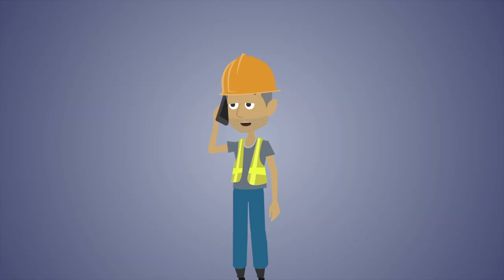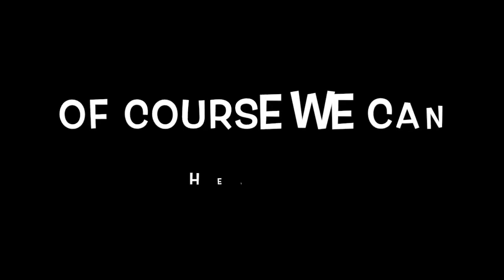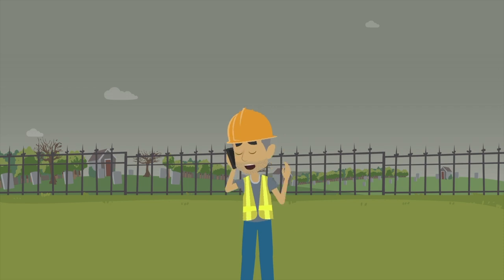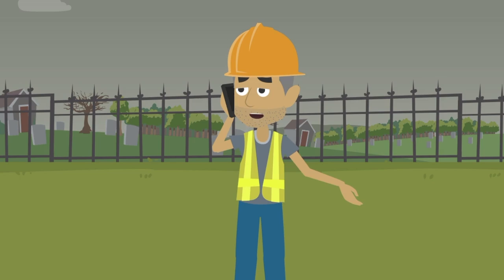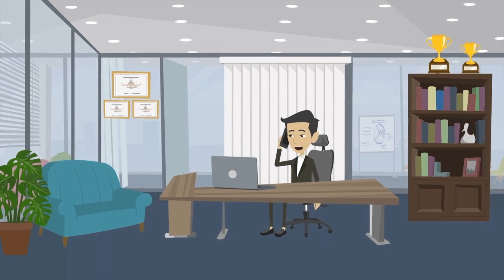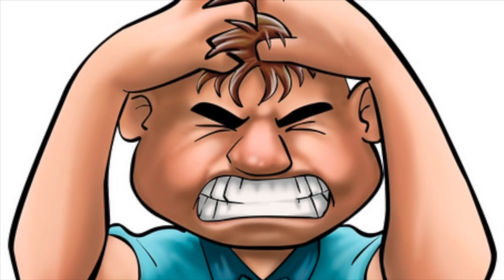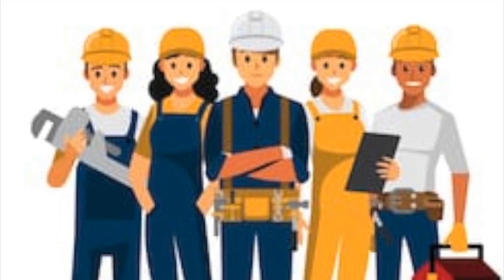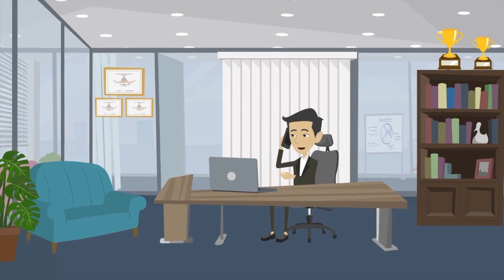Workers Compensation - Know THIS BEFORE buying Workers Compensation Insurance!!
Joseph mention's the facts that every business owner or entrepreneur should know before purchasing a Workers Compensation policy.

Workers Compensation can very confusing and for first time Workers Compensation policy holders the audit process can often be daunting. Workers Compensation policy owners, business owners, contractors and entrepreneurs should understand the ins and outs of a Workers Compensation policy as well as the audit process that could occur after the Workers Compensation policy term ends.

Not understanding these Workers Compensation Insurance items nor providing accurate payroll for your Workers Compensation policy can result in a LARGE Workers Compensation Audit!

Joseph Wells explains these items regarding Workers Compensation Insurance in this video.

 Joseph Wells is an agent with Snotherly Insurance Agency based out of Raleigh, NC. He specializes in Workers Compensation and Business Insurance for Commercial clients throughout North Carolina.